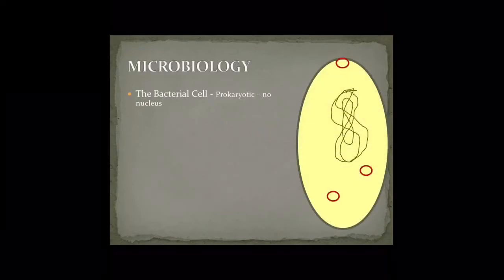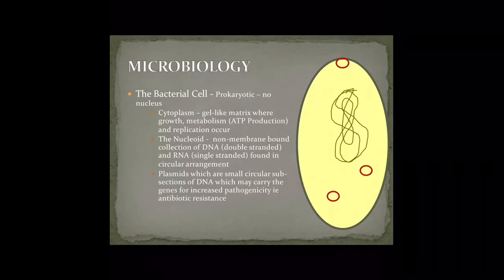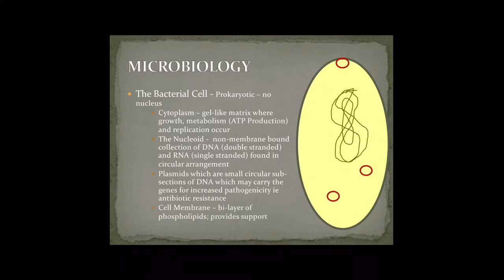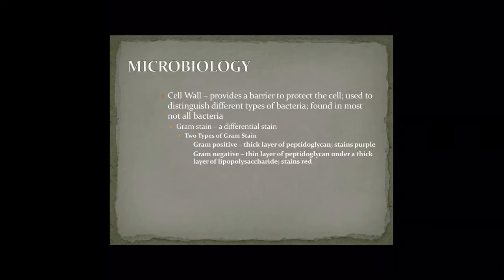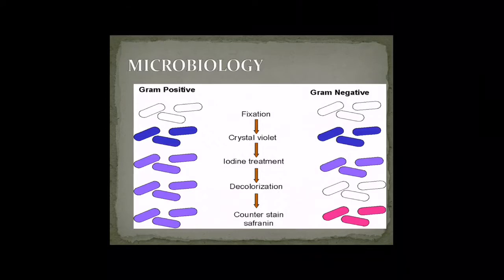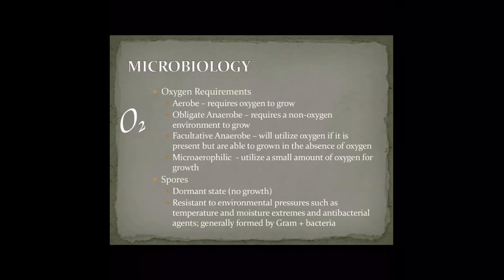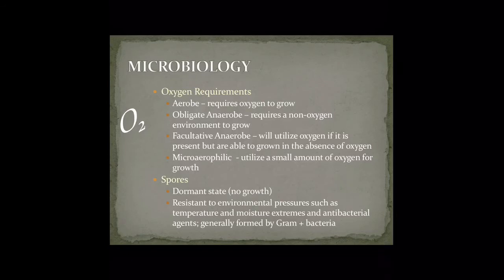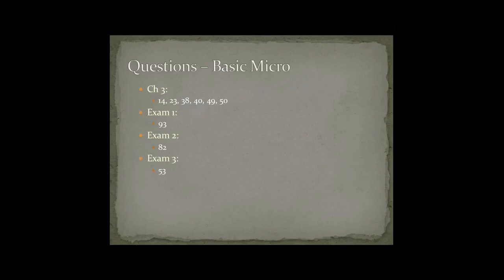Certification Infection Control Study Video/ Microbiology